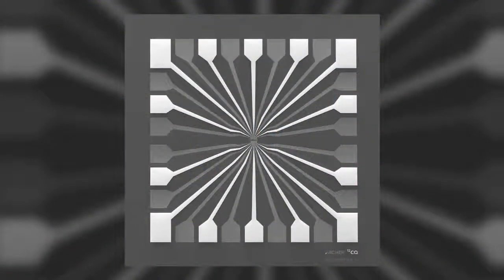Archer (ASX:AXE) completes first stage assembly of nanoscale qubit processor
Archer's (ASX:AXE) Dr Mohammad Choucair speaks to Proactive Investors about the company assembly of the first components of a prototype qubit processor.